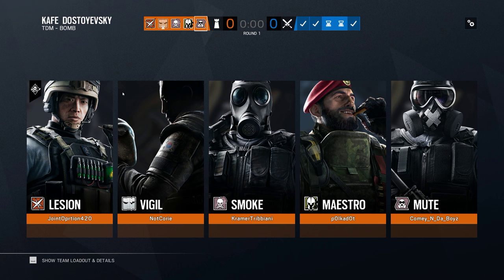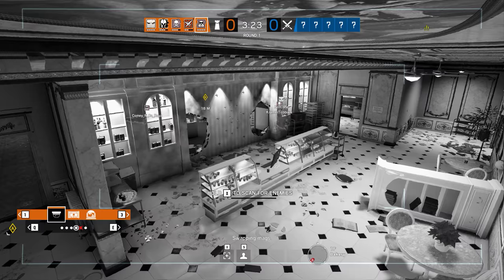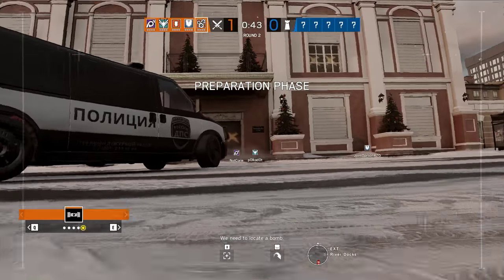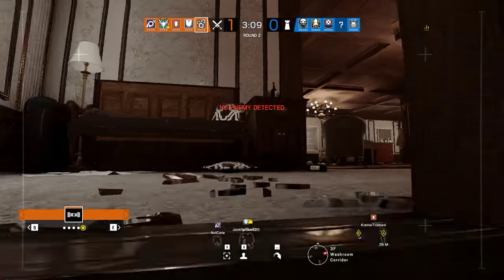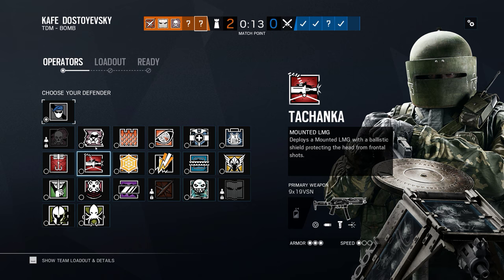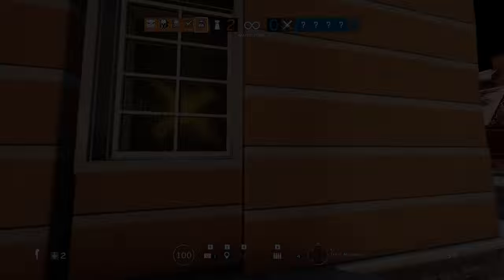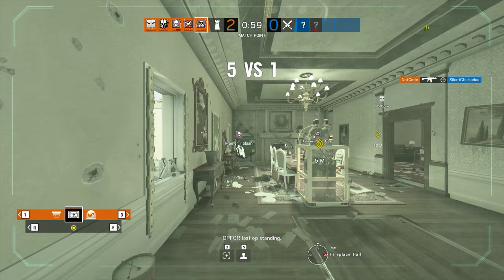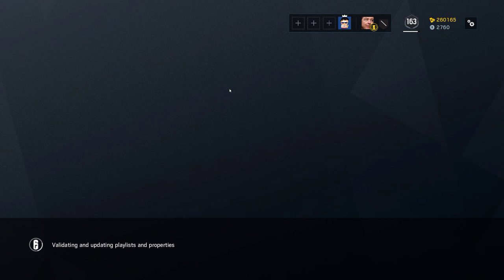Rainbow Six Siege + Part 2561 + Kafe TDM Bomb + Operation Para Bellum pcgaming crew